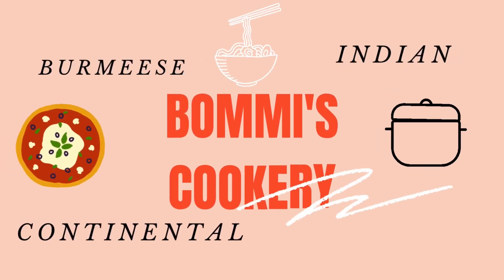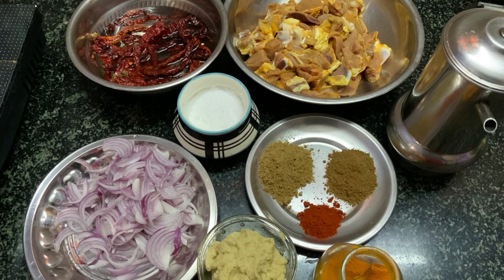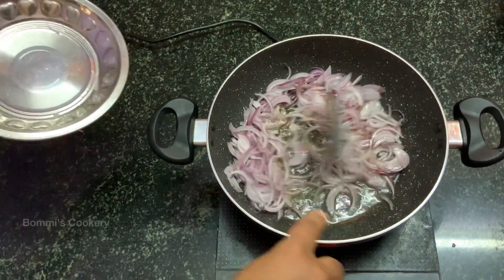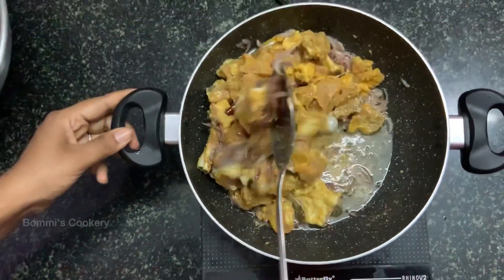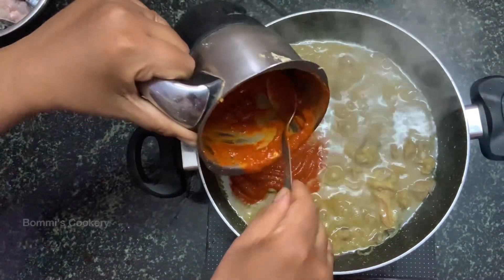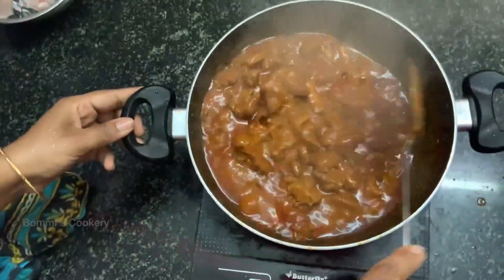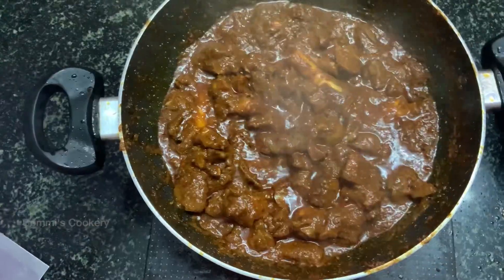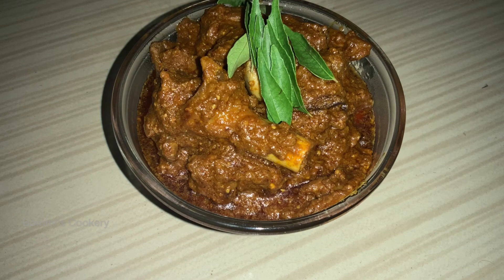Mutton Lal-Mass | Subscribe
Heyy folks!!! Here comes out a new vdo ...do check it out !!!
We also undertake Burmeese orders only in Trichy..!!!